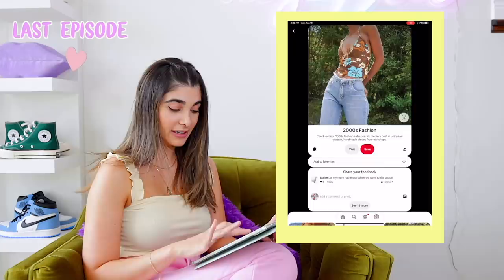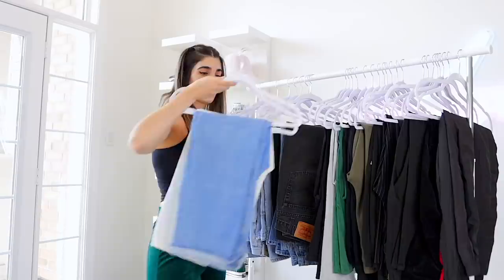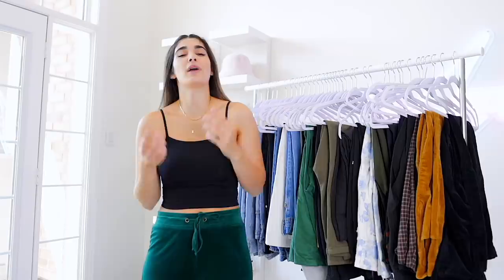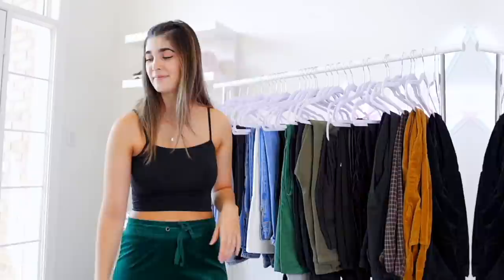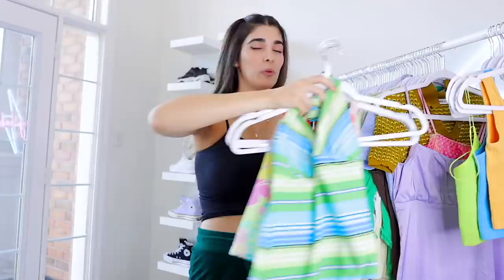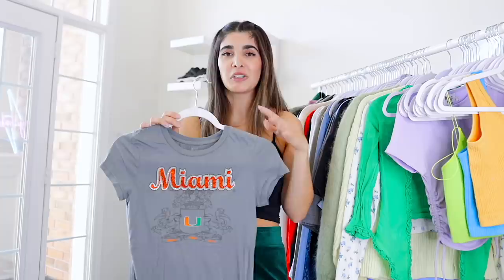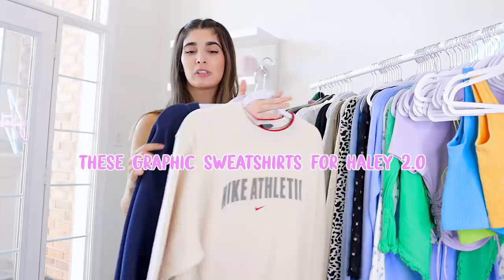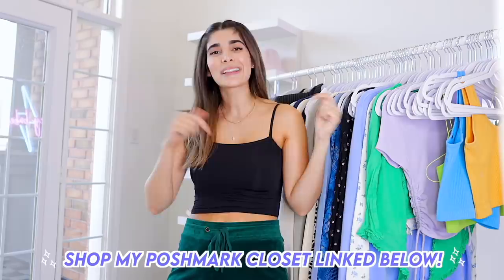decluttering my closet of trends I was *influenced* to buy ¯\_(ツ)_/¯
✨ Welcome to episode 2 of the Finding My Personal Style Series! I'm decluttering my closet today of everything that's just not ME anymore.

Username ➭ @haleyscorner
Save $15 when you sign up with code ‘HALEYSCORNER’

⁛ Poshmark is the easiest way to buy and sell new and secondhand fashion, beauty and home items!

This video is about closet clean out, closet purge, influenced by influencers, trends I hate, trends that are out 2021, closet tour, going through all my clothes, closet declutter, closet organization, minimal closet tour, selling my clothes, Haleys corner poshmark, closet sale 2021,